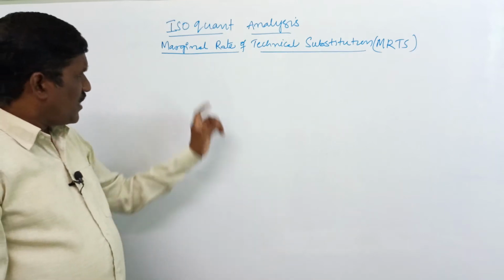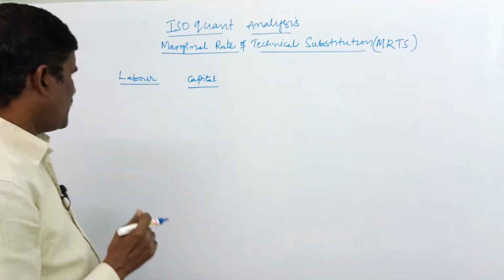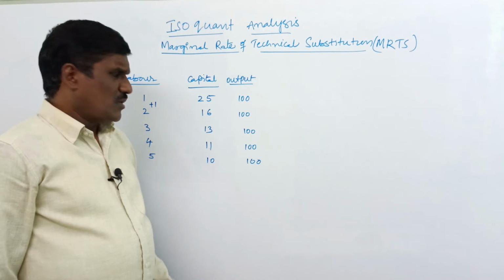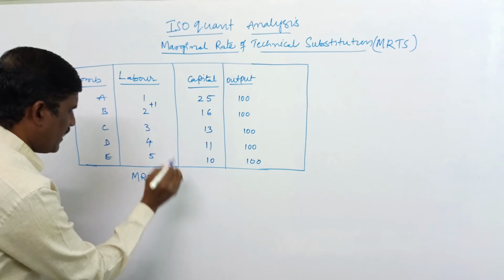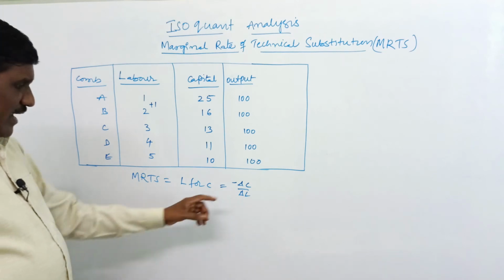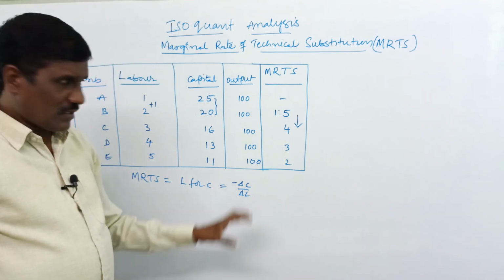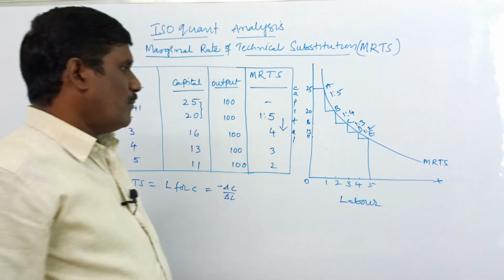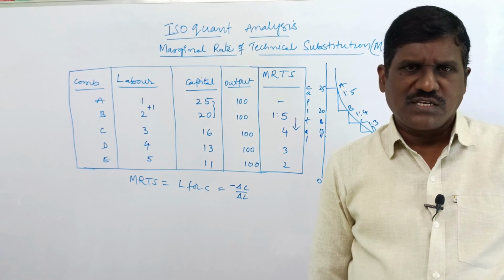marginal Rate of technical Substitution| Economics -I year|| Ba sem-I| unit-2|m.shatavahana